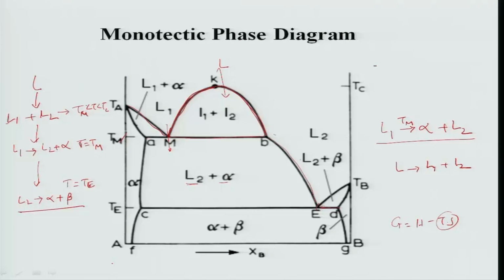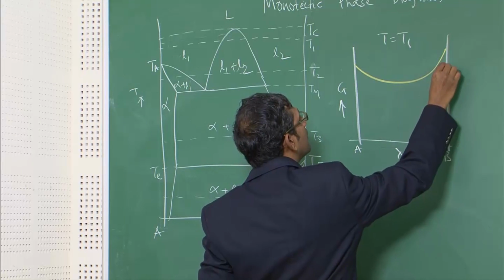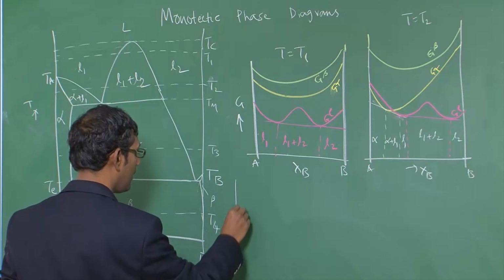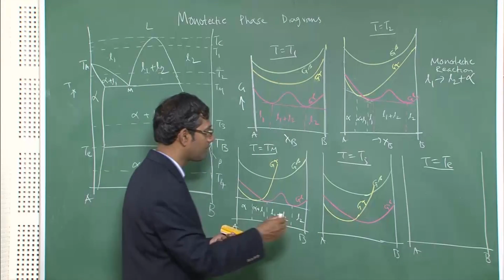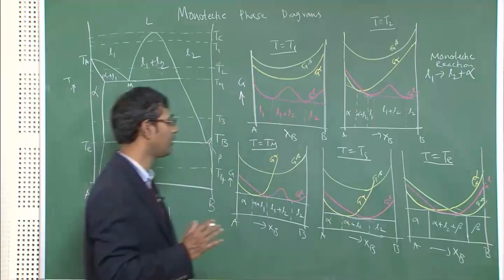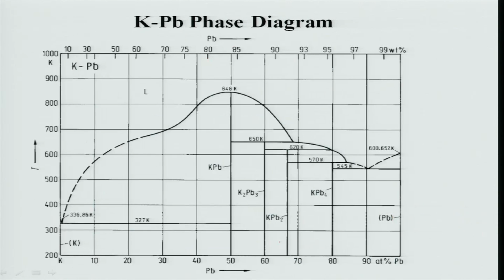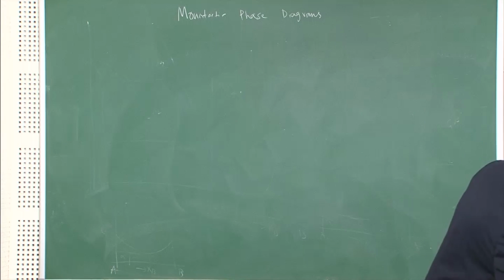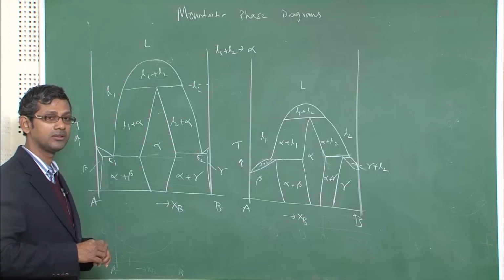Lecture 21 : Free Energy Composition diagrams for Monotectic systems and Syntactic phase diagram